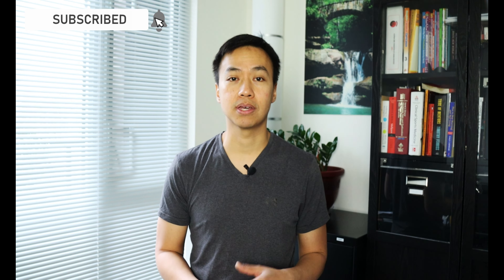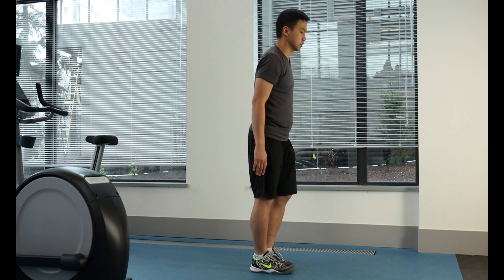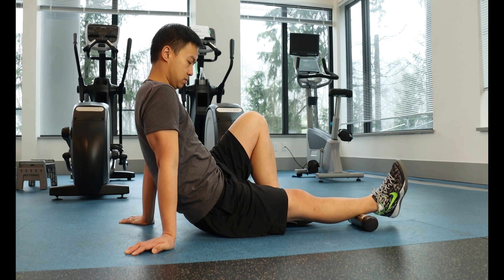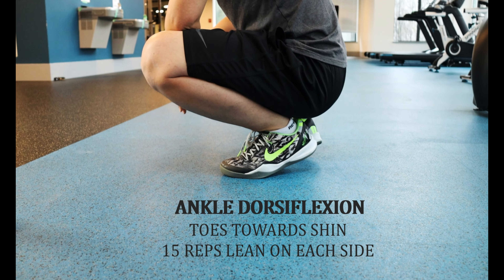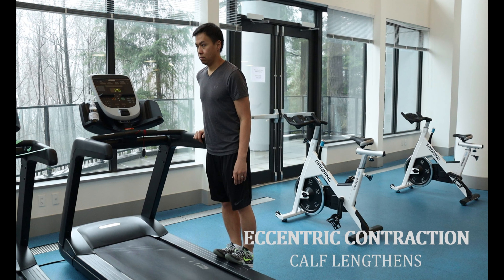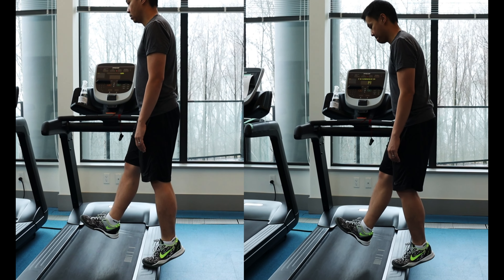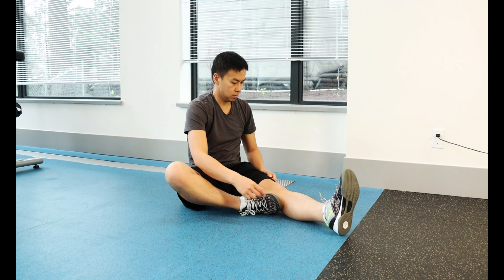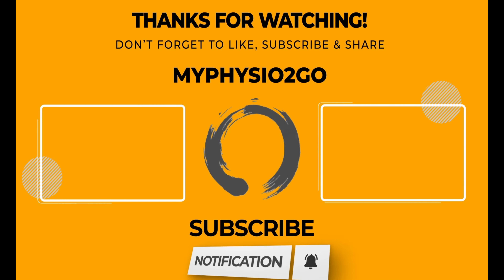Exercises to protect Achilles tendon - Quick Exercise Routine to Build Strength and Flexibility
This is a short effective routine to help you improve your flexibility, strength and endurance in your calf and Achilles tendon based upon research and our clinical experience!

0:49 Warmup
1:06 Dynamic Hamstring Stretch
1:40 Calf Massage
2:06 Ankle Joint Mobilization
2:30 Calf Raises-Heel Drops
3:27 Post Exercise Stretches (Calf/Hamstrings)